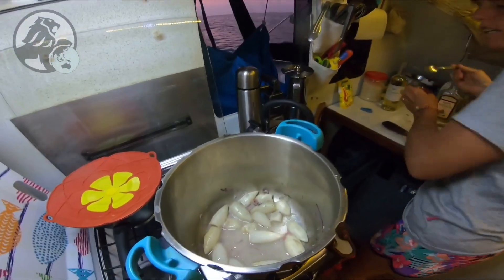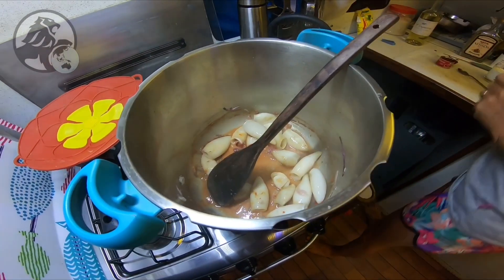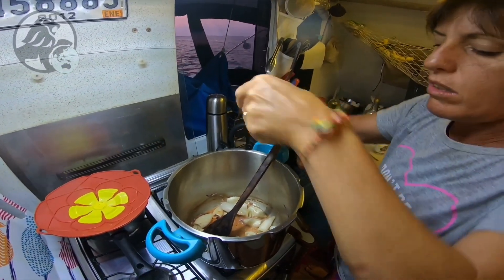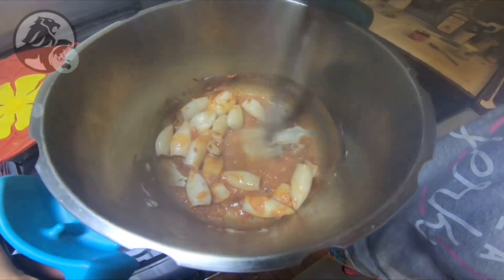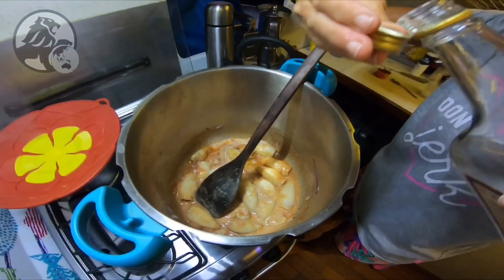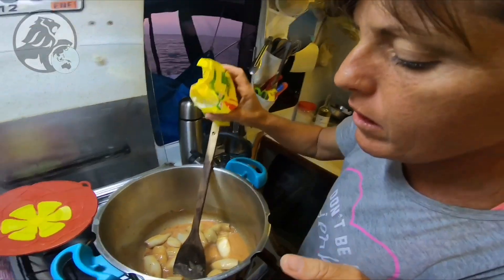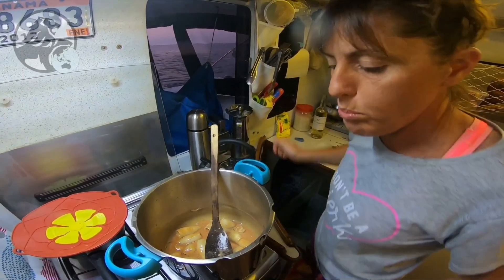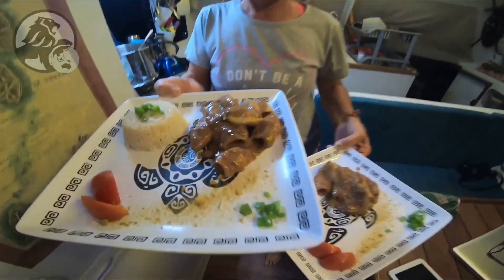CALAMARS À LA TEVA🦑 ESCALE EN TANZANIE - MAFIA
CALAMARS EN SAUCE

INGRÉDIENTS :

1,5 Kg de calamars
30 Cl de crème fraîche
1 Cuillère à soupe de beurre
3 Échalotes
70 Gr de concentrée tomate
30 Cl de vin blanc
5 Cuillères à soupe de rhum
Sel
Poivre
Piment d'espelette
Safran